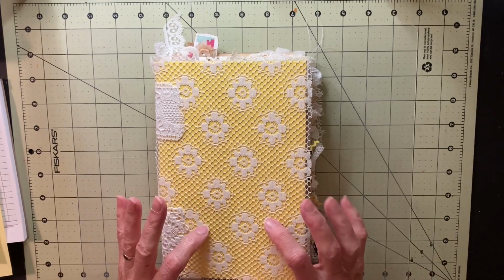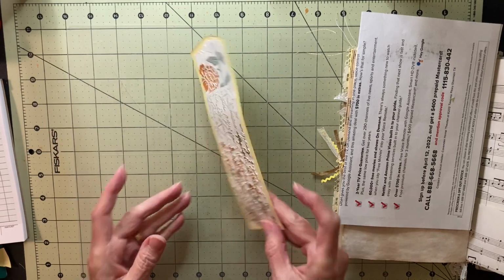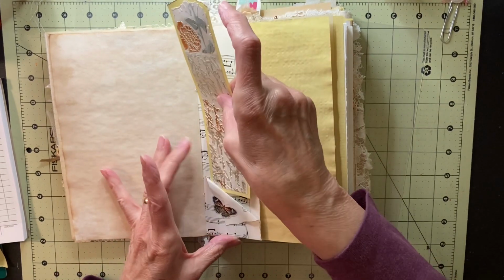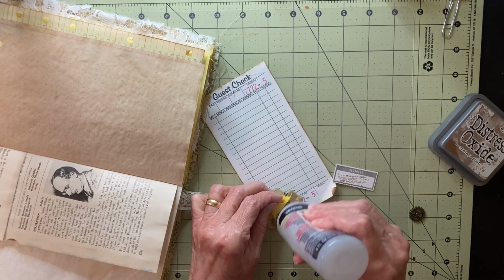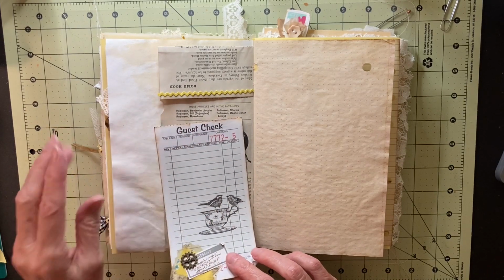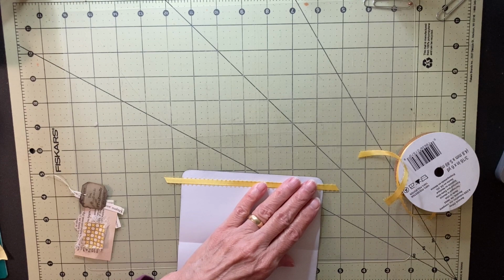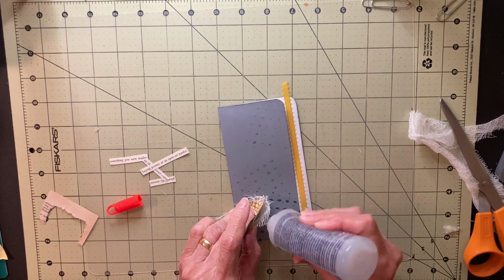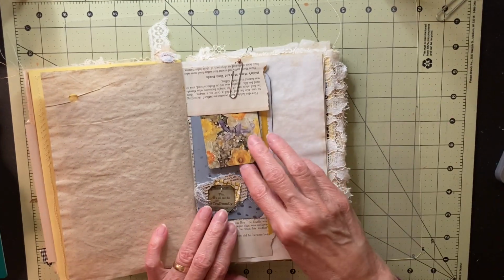Skinny Things to Fill Skinny Pockets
Let's make some little items to go in odd-sized pockets, meaning skinny pockets. I show how I make items to go in my Yellow Rose of Texas journal. I have a playlist if you want to learn more about it. The playlist is called the Yellow Open Spine Journal, but don't be confused--it's the same journal.

The way I arranged the pages in this journal resulted in some short pages with little pockets, some at the bottom and some at the top. I make three items in the video, but show other examples of items that fit nicely into little pockets.

Let me know below if you ever struggle with what to put in little pockets and how you solve the problem.

The video in which I made the Butterflies fold out piece that I mentioned is

Thank you to @Kathleen Mower for her inspiration to do crayon rubbings, as well as many other inspiring videos.